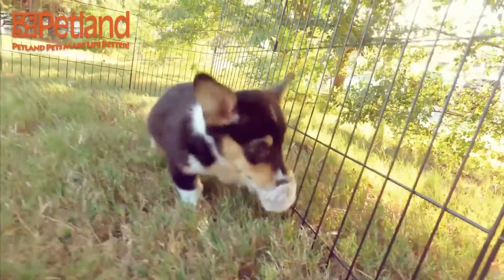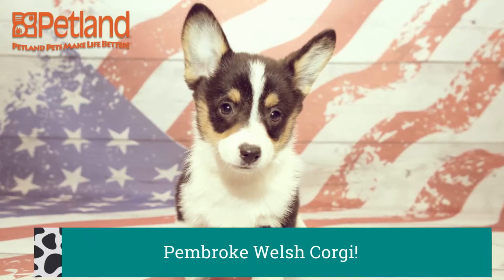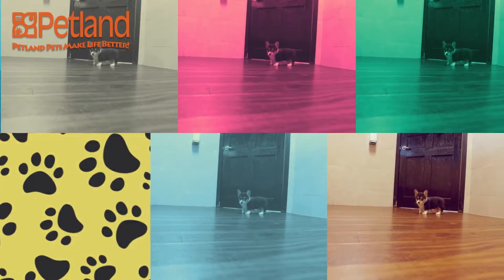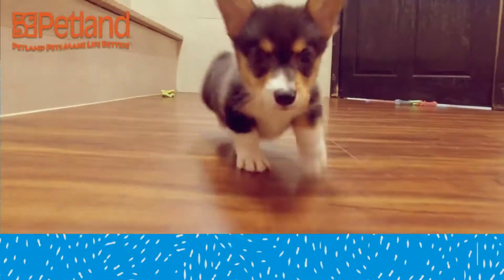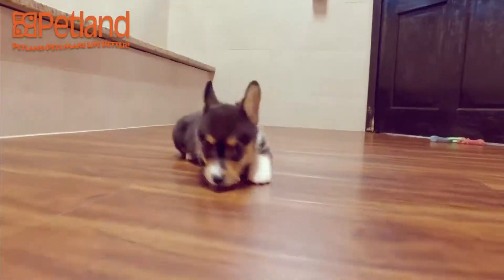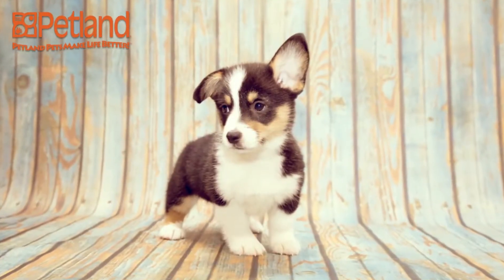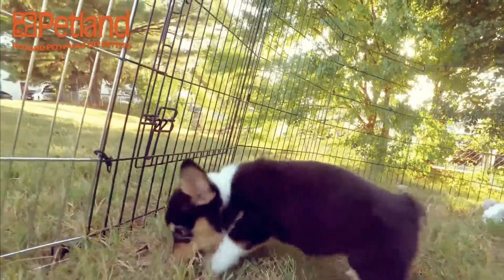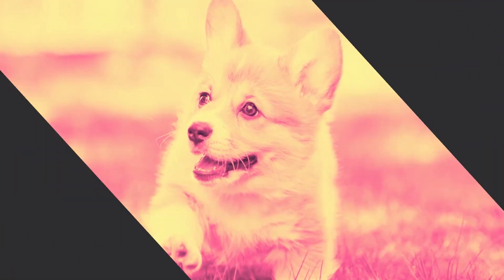Amazingly Fun Facts Pembroke Welsh Corgi Puppies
Friendly, playful, loving, obedient- this dog, originally a herding dog, has stolen the hearts of humans over and over again with all its amazing character. They come in just four colors and they are beautiful. Discover more about our Pembroke Welsh Corgi puppies for sale below!

Breed history

The Pembroke is a herding dog, it is one of the two breeds known as the welsh corgi, with the other being the Cardigan Welsh Corgi. According to research, they are both descendants of a northern Spitz-type dog.

The Pembroke Welsh Corgi is one of those dogs with a confusing origin as another set of people will argue that they are descendants of crossbreeding between the Swedish Vallhund and local welsh dogs.

But what can be said about them is that they have been in existence for quite some time and that they are popular among the British as the preferred dog of Queen Elizabeth as they have been with the British royalty for about 70 years. So that answers been here for a century question.

 Temperament

The Pembroke are eager-to-please dogs, very loyal, affectionate and loving. These traits make them very easy to train. They are very intelligent dogs and are named the 11th most intelligent dog in the world.

They are very alert and they make good guard dogs as they are constantly keeping watch and guarding their owners and their owner’s properties. They do not do a lot of barking, so if you hear them bark, best believe they found something suspicious and are trying to warn you.

They love to be the center of attention of adults and children alike, making them a perfect family dog. They are not very friendly towards other dogs as they are towards humans, maybe because they are wired to either be with humans or herd animals.

 Environment

The Pembroke Welsh Corgi is an outdoor dog and while it can adapt to living inside the house, they would prefer a place where they can comfortably run around and chase after things.

They are naturally herding dogs so they are wired to chase after anything at all, the fence around the yard should be strong to avoid them breaking out of it because a goat ran past the yard.

They have no issue being in either the cold or the hot weather as they adapt very well to either. This is because they are natural herding dogs, and they are out in the shed a lot, so they are built to adapt to any weather.

Exercise

They need to exercise at least 30 minutes to one hour daily because they tend to gain weight quickly left to sit doing nothing for quite some time, and because they are great runners, and they need to retain that ability.

A Pembroke Welsh Corgi would need to stay hydrated during an exercise, make sure you always have water with you when you are taking them on a run or a jog. They would not mind a track race, so try one where you run ahead of them and give them the chance to catch up with you. this exercise is good for their physical health as it is good for their mental health.

Grooming

The Pembroke is constantly shedding, so grooming will be quite a chore. You have to comb their fur daily to get rid of the shed hair that would remain naturally on their coats, even after shedding.

You have to bathe them well during the dry season to get rid of the dead hairs, and then you have to comb as well to get rid of the hairs, but you have to wait till they are completely dry before you can start combing to get rid of the hairs.

Our Pembroke Welsh Corgi puppies for sale come from either USDA licensed commercial breeders or hobby breeders with no more than 5 breeding mothers. USDA licensed commercial breeders account for less than 20% of all breeders in the country.

The unregulated breeders who are selling outside of the USDA regulations and without a license are what we consider to be “Puppy Mills.” We are committed to offering a Pembroke Welsh Corgi puppies who will grow up to become important members of your family. We only purchase puppies from the very best sources, and we stand behind every puppy we sell.

We look forward to helping you find your next family member. Our pet counselors can answer any questions you have about our Pembroke Welsh Corgi puppies.

Are you interested in purchasing a Pembroke Welsh Corgi? Petland Iowa City has the puppy you are looking for. Retrieve your furry friend now.

1851 Lower Muscatine Rd.